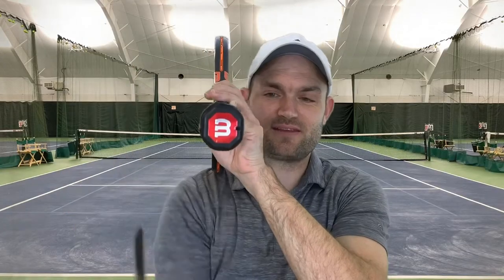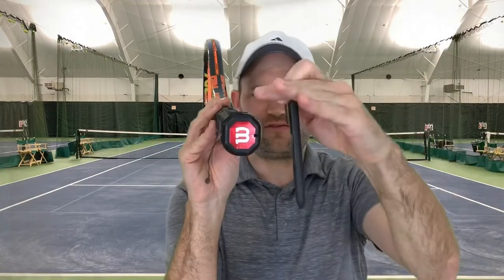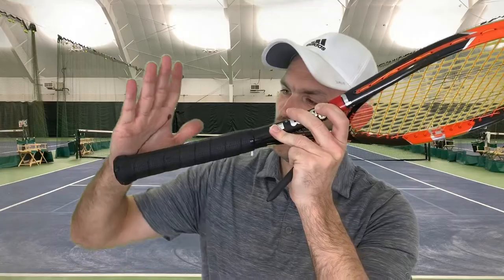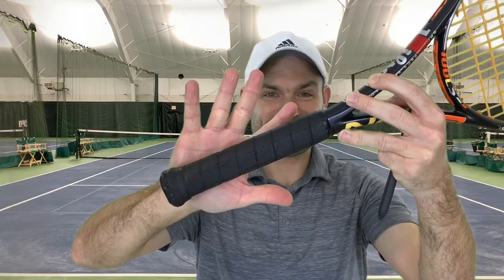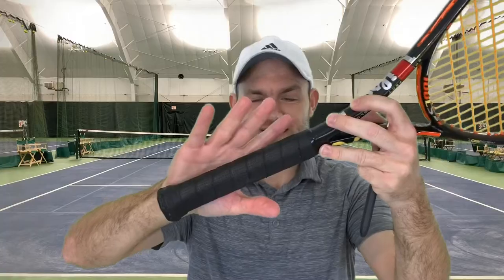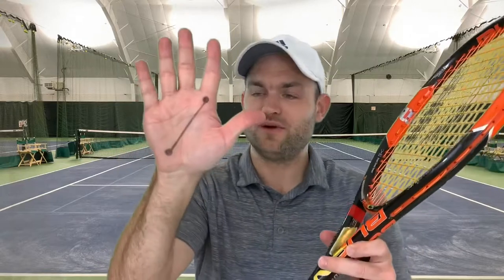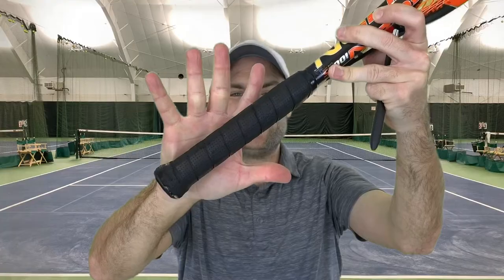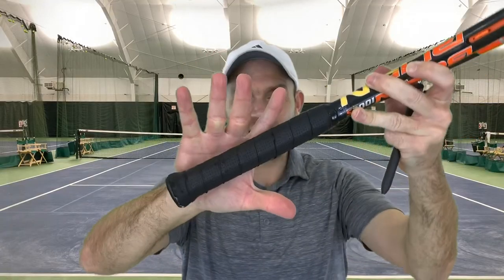Tennis GRIPS (How to hold the racket)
Hand - Base knuckle of index finger and heel pad...draw a straight line between the two points.
Racket - racket should be on edge when counting...when deciding the grip for your right hand count to the right...when deciding the grip for your left hand count to the left.
Below are the ideal grips I’d recommend you use for each stroke. Remember, when counting for your right hand count to the right. When counting for your left hand count to the left. And always start at the top. 😊
Serve - continental grip/bevel 2
Forehand - eastern forehand/bevel 3 or semi western grip/bevel 4 (I don’t recommend recreational players use full western/bevel 5...but if you like it then by all means use it)
One handed backhand - eastern backhand/bevel 1
Two handed backhand - bottom hand continental/bevel 2 and top hand bevel 3 or bevel 4 (your choice based on comfort)
Forehand volley - base knuckle on eastern forehand/bevel 3...heel pad between continental and eastern forehand/bevel 2.5
One handed backhand volley - base knuckle and heel pad between eastern backhand and continental/bevel 1.5
(yes...I recommend changing grips for recreational players...there’s plenty of time 95% of the time and if you don’t have time to change then don’t...simple) 😊
Two handed backhand volley - bottom hand continental/bevel 2 and top hand eastern forehand/bevel 3
Overhead - continental/bevel 2
Tag some friends who need to improve their grips!!